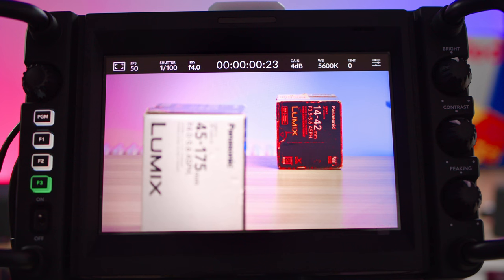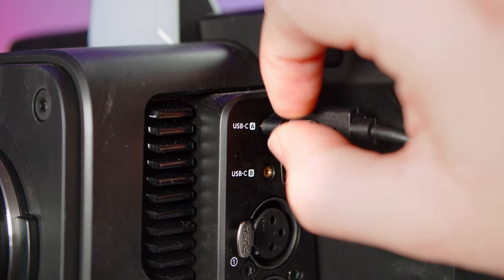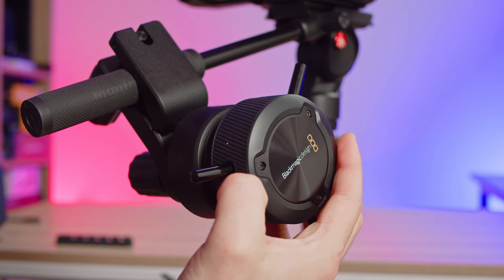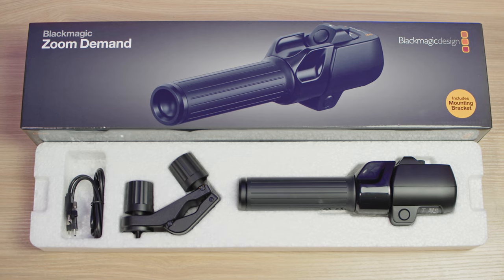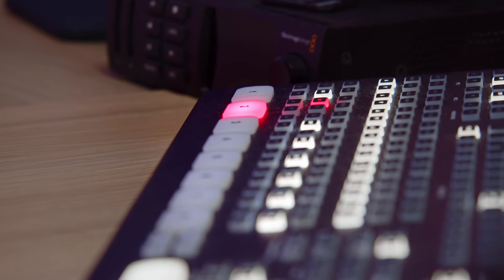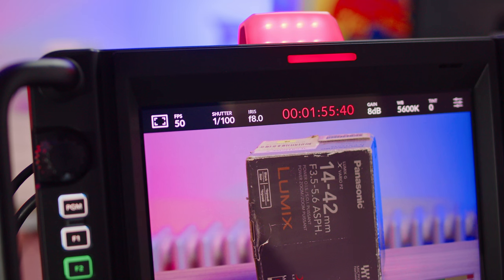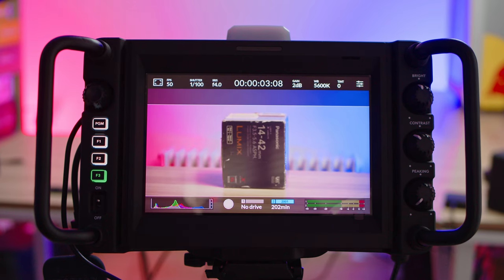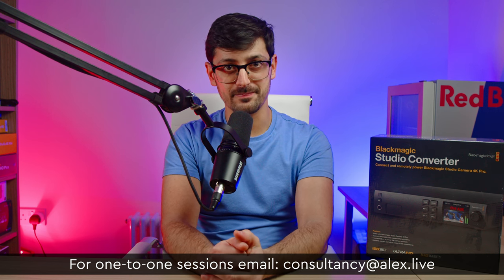Blackmagic ZOOM & FOCUS Demands | Everything you need to know!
I'm putting the Blackmagic Zoom Demand and Blackmagic Focus Demand to the test! These add-ons allow control the zoom and focus of your lenses directly from your tripod handles, so that you can pan, tilt, zoom and focus easily at the same time.
They're often used in the broadcast TV industry, but do you need them for your productions... Well this video will show you everything you need to know about them so you can make that decision.

Timecodes:
00:00 Intro
00:21 The Focus Demand
04:17 Learn A Skill
05:39 The Zoom Demand
07:29 Zoom Demand Feedback
09:16 Zoom Demand Function Buttons
10:08 Using with a Pocket Cinema Camera
10:52 Round Up